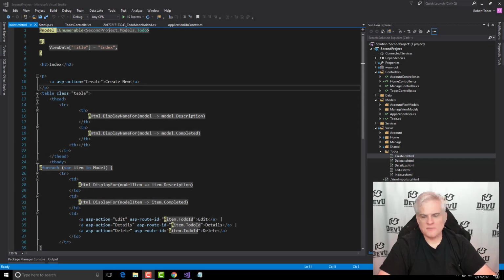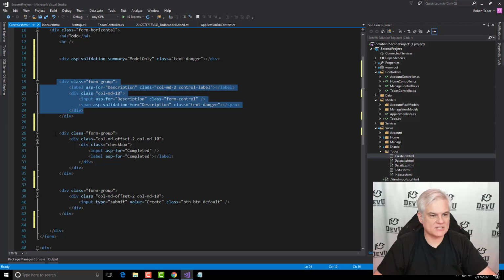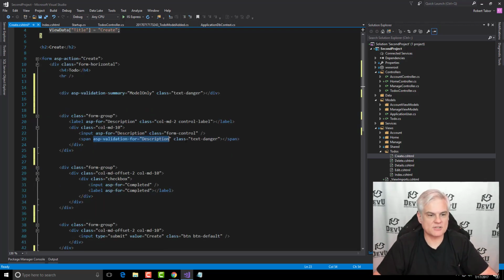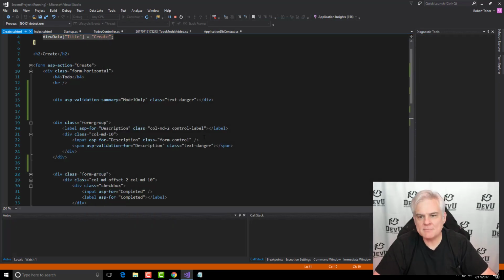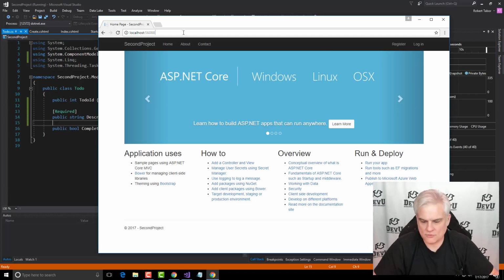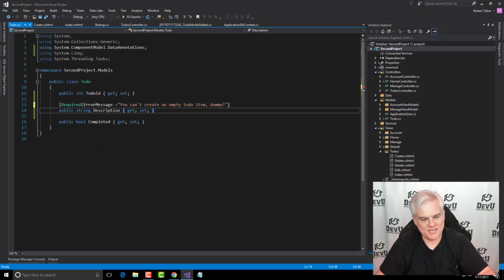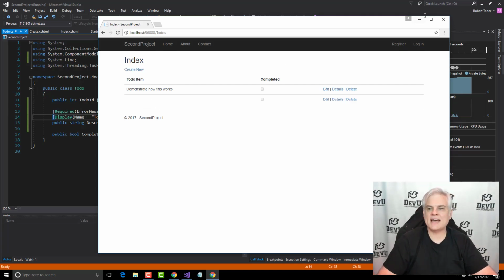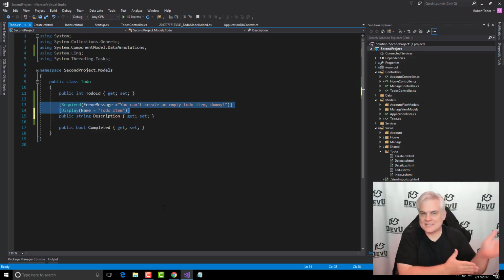ASP.NET MVC Core 1.0 - Lesson 9